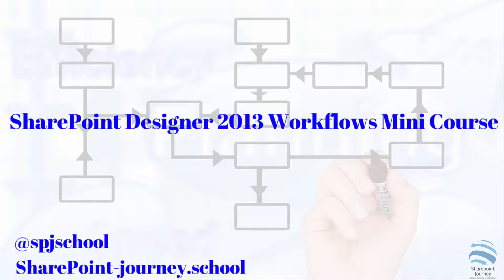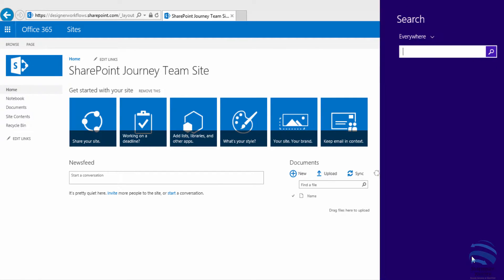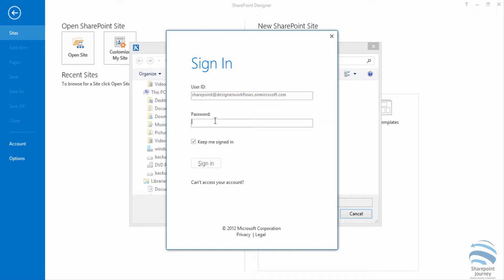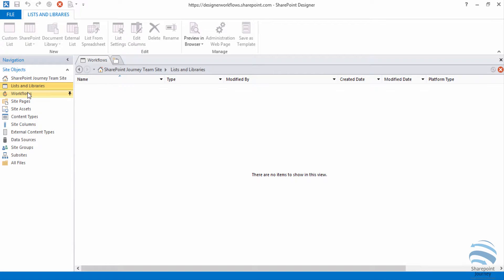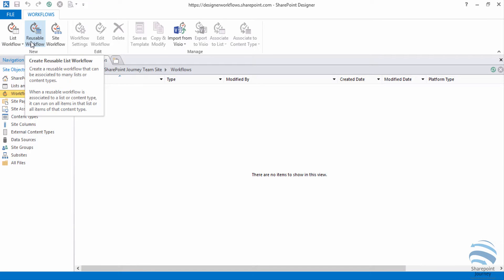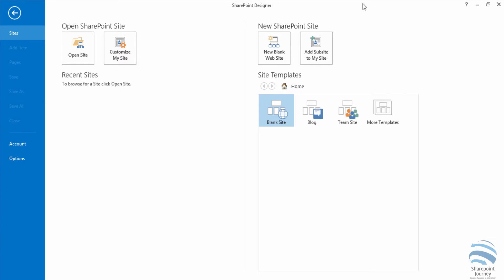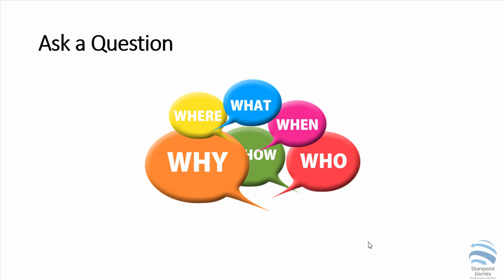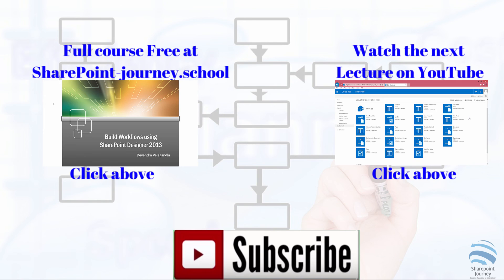SharePoint Designer 2013 Workflows Mini Course - Part 4 Open site using SharePoint Designer 2013